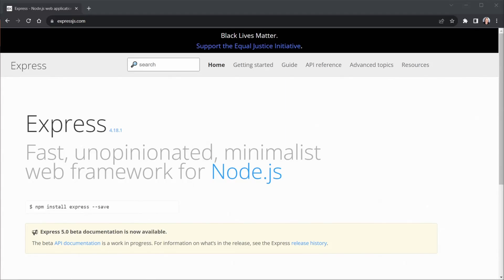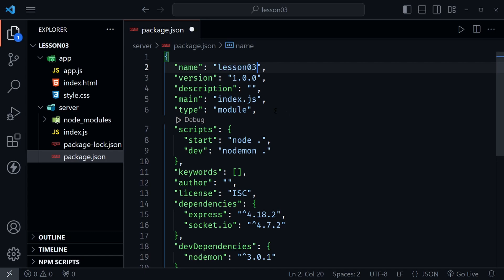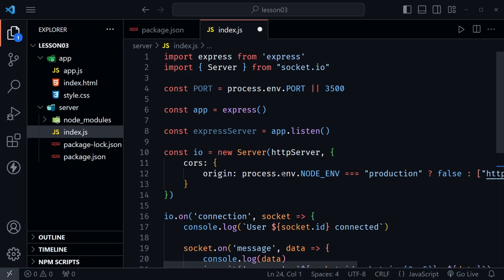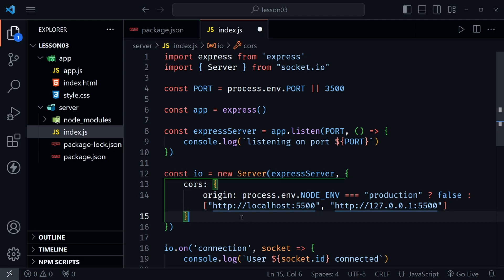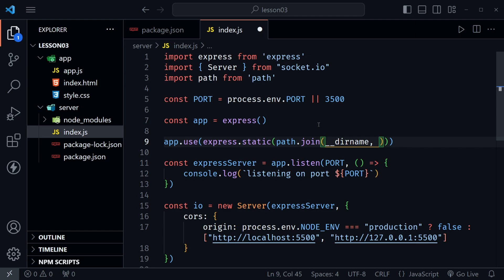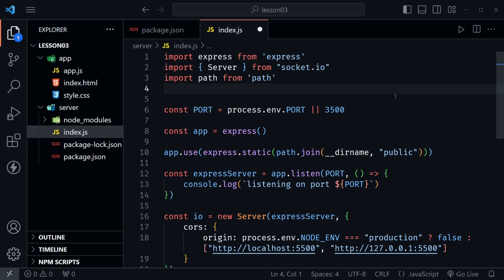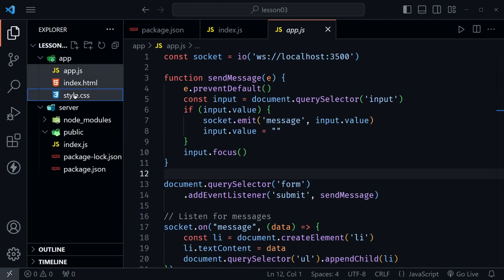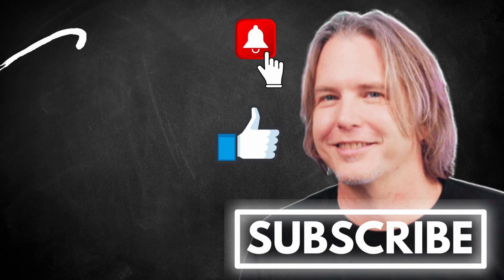Express Chat App with Node.js & Socket.io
Learn how to use the Express framework with Node.js & Socket.io while building a chat app. In this 3rd video of the series, we upgrade our socket.io chat app server using the Express framework.

(00:00) Intro
(00:08) Welcome
(00:28) Starter Code & Dependencies
(01:35) Set up the Express server
(03:38) CORS discussion
(05:12) Set up an Express public directory
(08:43) Add static HTML, CSS & JS
(09:20) Running the app

Was this tutorial providing an Express chat app server helpful? If so, please share.